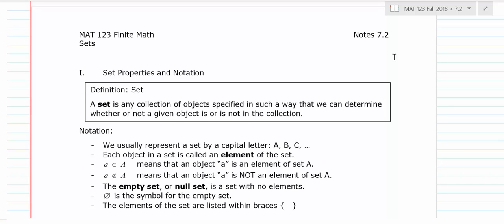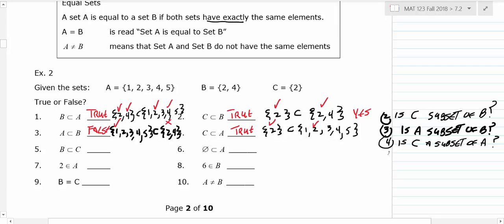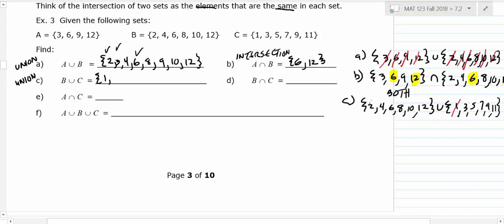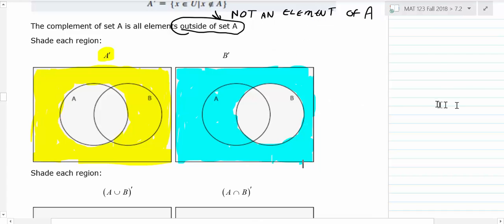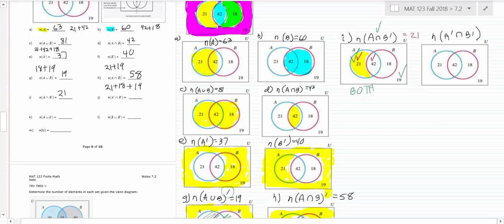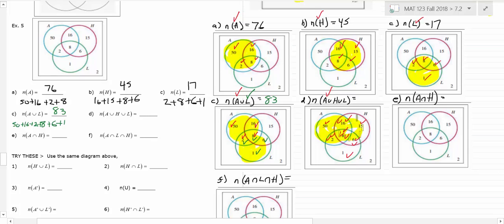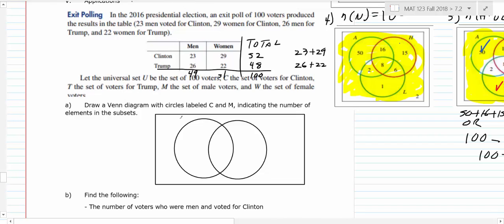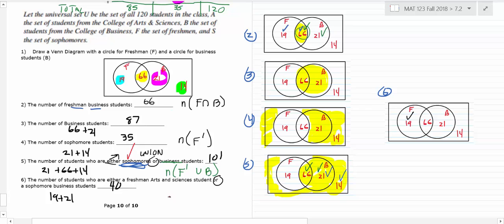MAT 123 Finite Math Section 7.2 Introduction to sets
Set terminology, elements of sets, subsets, equal sets, Intersection, Union, Complements, Venn Diagrams, number of elements in a set